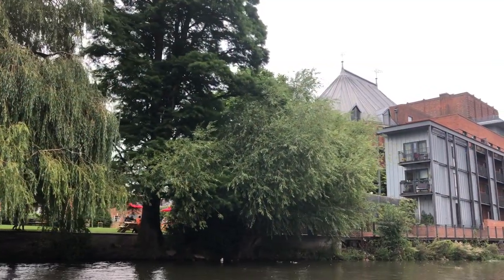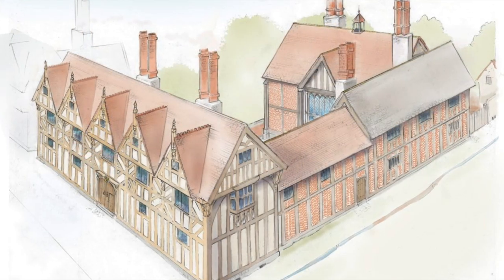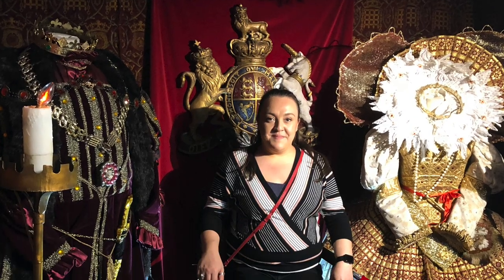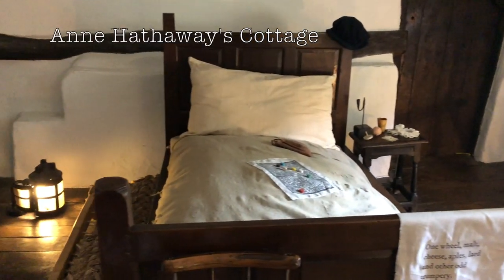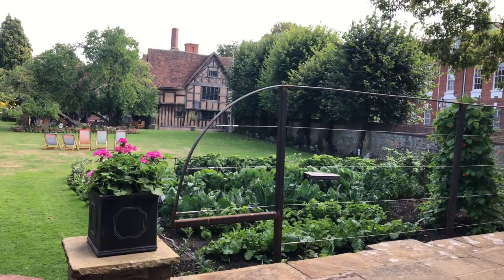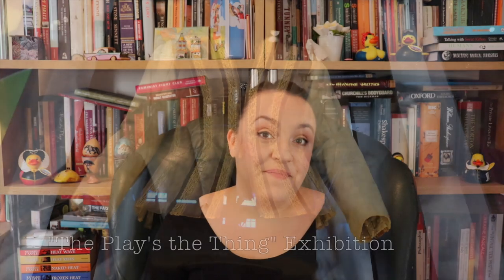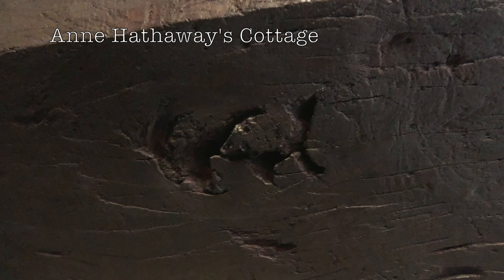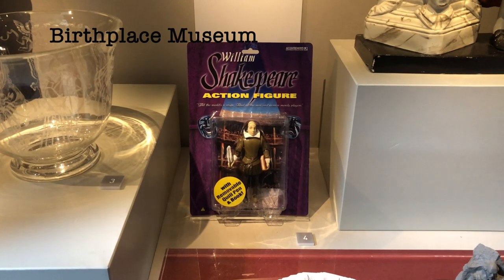Dr Kat and Stratford-upon-Avon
Follow me and my husband (Jamie) on a “busman’s holiday” to Stratford-upon-Avon… find out what happens when you scratch the Shakespeare surface. What’s on offer and what did we learn?

Where we went (places mentioned and/or shown in this video):

(The Birthplace, Anne Hathaway’s Cottage, New Place, Hall’s Croft)

(The Royal Shakespeare Company for “The Play’s the Thing” exhibition and Tamburlaine)

(Holy Trinity Church and Shakespeare’s Grave)

(Guild Chapel to see the Doom Painting and “Erthe upon Erthe” Painting)

A sketch of Shakespeare's New Place by Philip Watson in "Finding New Place: An Archaeological Biography".